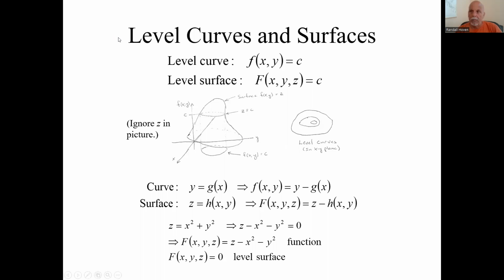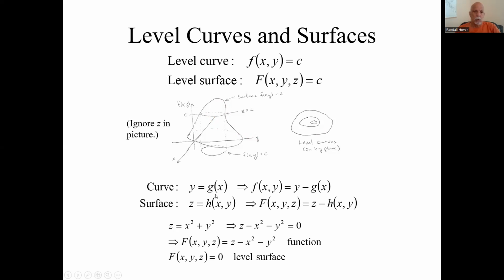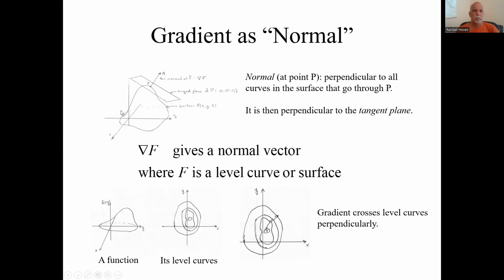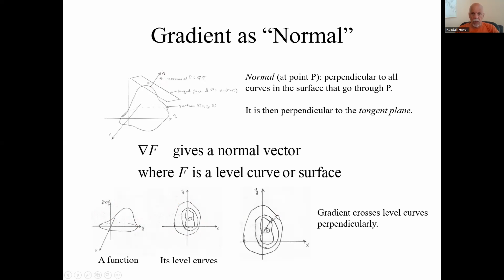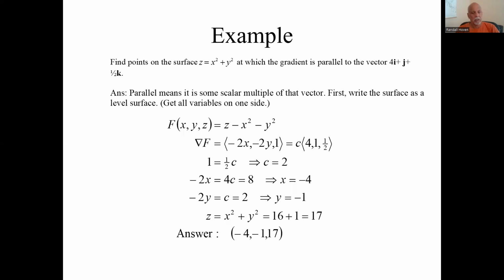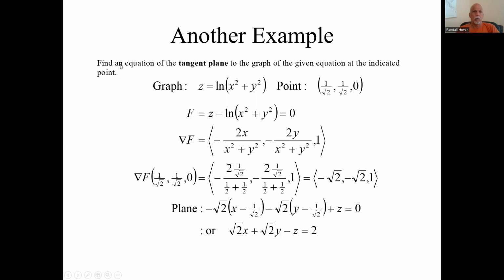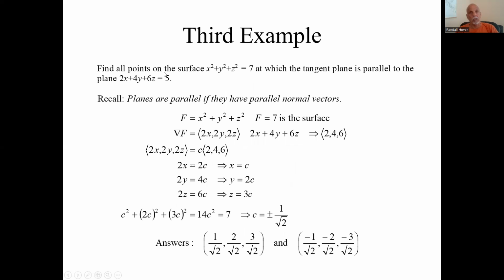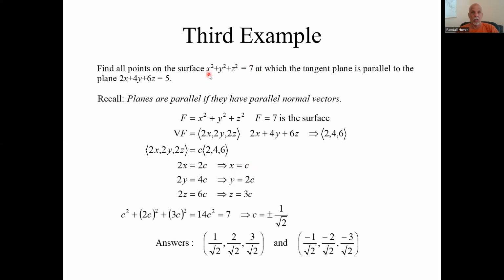4 6 Surface Normal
This is the 2nd video on the gradient, and covers its interpretation as the direction normal to a given curve or surface. We define level curves and surfaces, "normal" (roughly, perpendicular) and the tangent plane (to a surface).